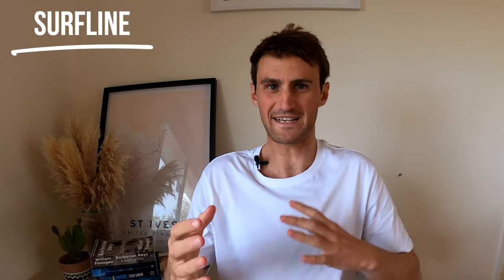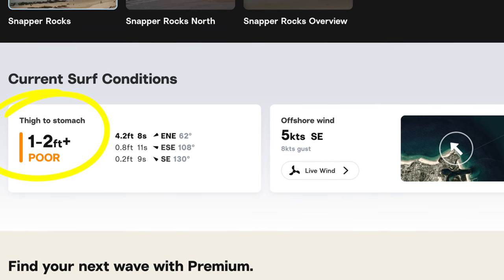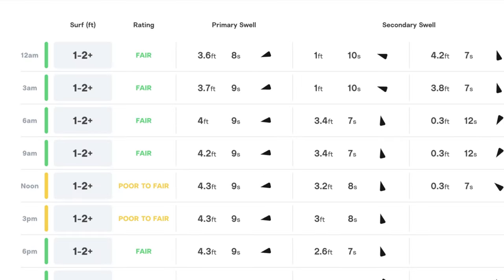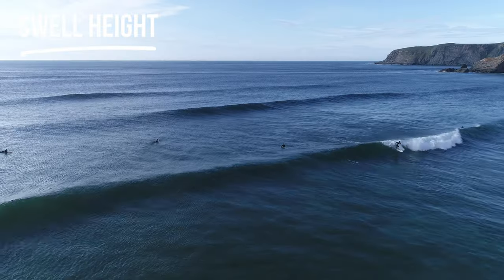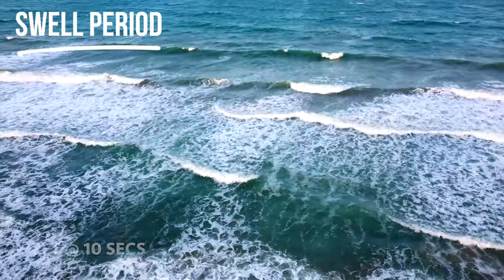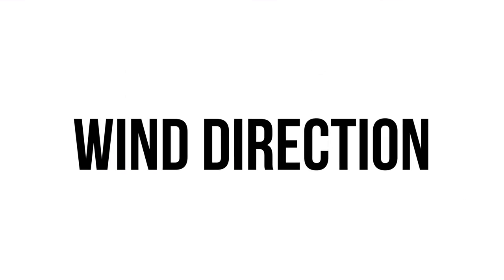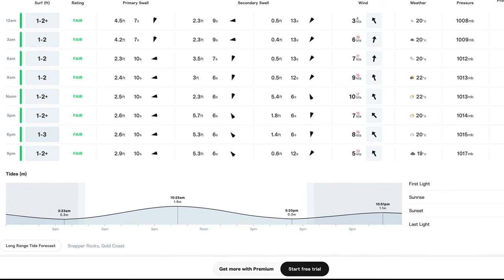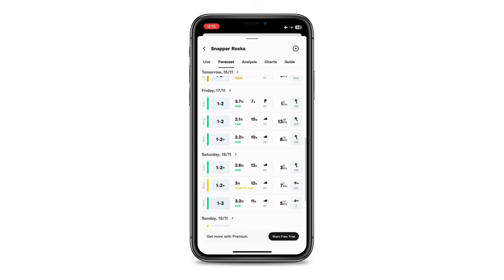How to Read the Surf Forecast (Everything You NEED to Know)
It’s tricky, when you first start out, making sense of a confusing jumble of numbers, and arrows. It’s enough to make you give up and forget reading the surf forecast altogether. But don’t stress, here is everything you need to know about reading the surf forecast!!

The Best Cowork/Surf Stays:
If you’re looking for somewhere to get waves and get work done, Outsite has some incredible accommodations/workspaces in some of the world’s top surf destinations.

Online Surf Training:
I’ve recently partnered with OMBE, to bring you the best digital surf training out there. From understanding the Ocean, and preparing your mind/body for surfing, to learning the ins and outs of equipment and diving deep into surf technique. OMBE has the best surf training resources out there.

House of Surf Courses:
My friends over at House of Surf have a range of wicked online surf courses, to help you feel more confident in the Ocean and take your surfing to the next level. Check them out below:

What I Travel With (Surf Stuff):
- Board Socks
- Leg Ropes